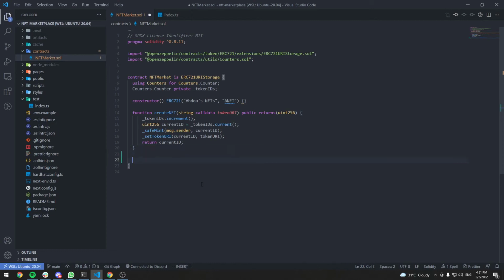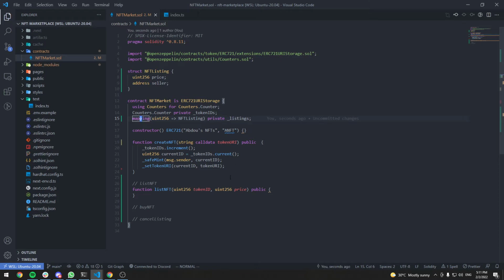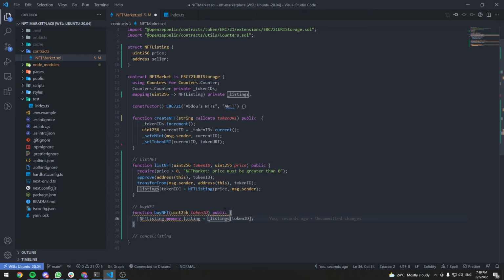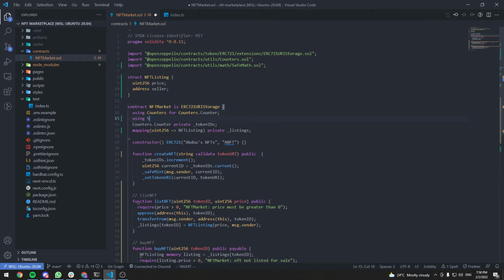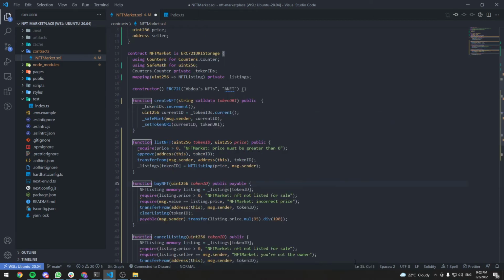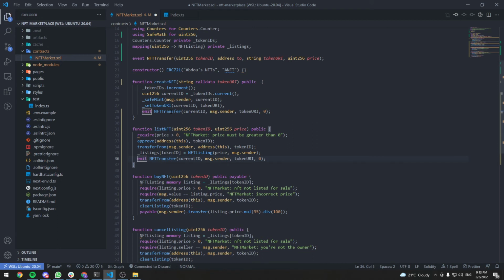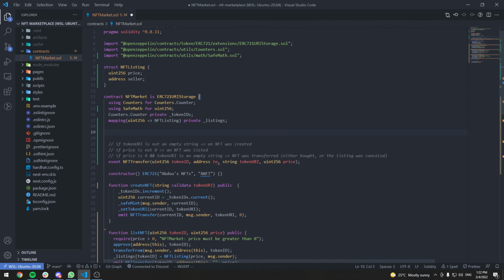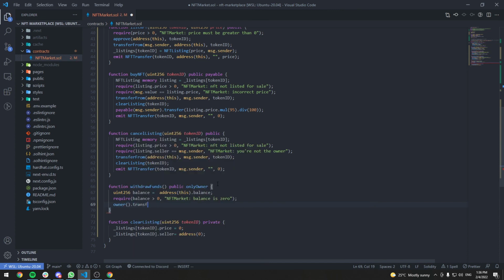NFT Marketplace: Writing the rest of the smart contract functions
In this video, we will write the rest of the smart contract functions.

Course overview:

In this course, I will be building a full-stack NFT marketplace on Ethereum. The technologies I will be using include Solidity, Typescript, Next.js, Hardhat, The Graph Protocol...etc.

We'll build this from scratch, starting by setting up a project and installing the dependencies, writing the smart contract, testing then deploying it to a test network using Hardhat with Typescript through Infura, building a subgraph to index the contract using The Graph, and finally building a front-end using Next.js, where users can mint, buy, and sell NFTs. All while explaining various blockchain-related topics (Ethereum specific) in detail.